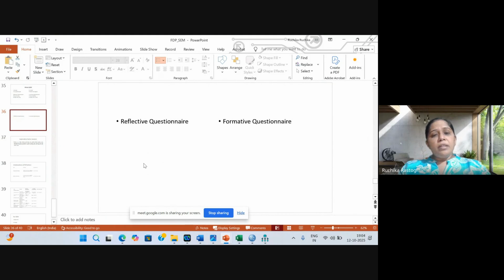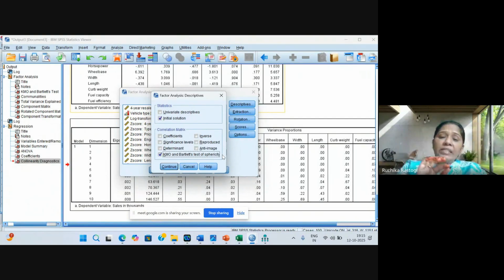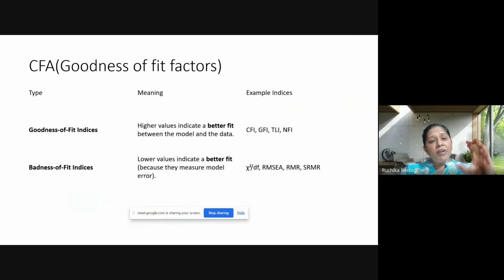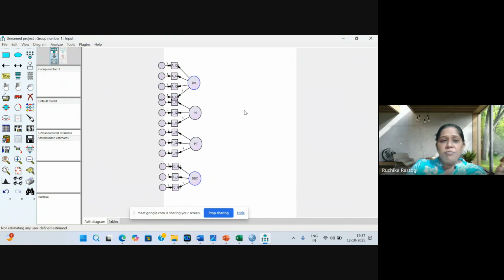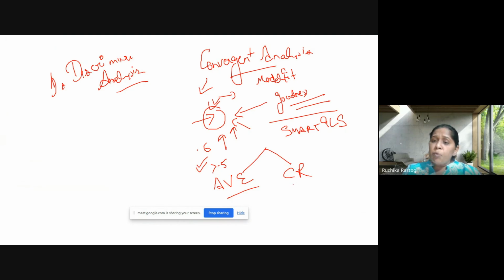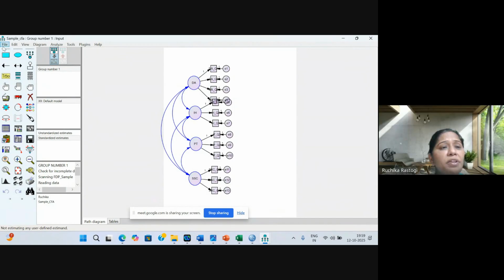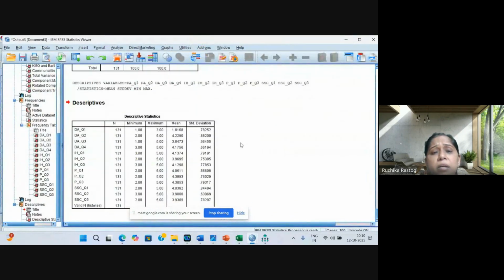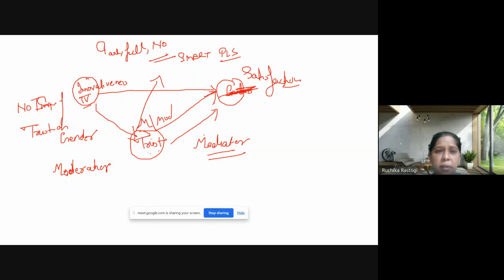CFA & SEM Using AMOS, Hands-on, Part-2 : Dr. Ruchika Rastogi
This session is delivered by Dr. Ruchika Rastogi, Professor, PSIT, Kanpur. A must video for all research scholars and also for faculty members.